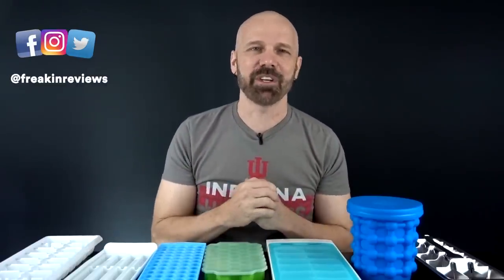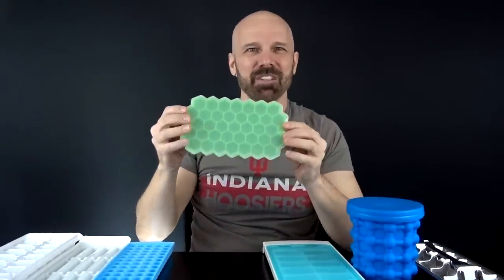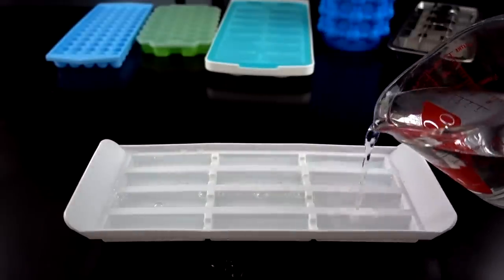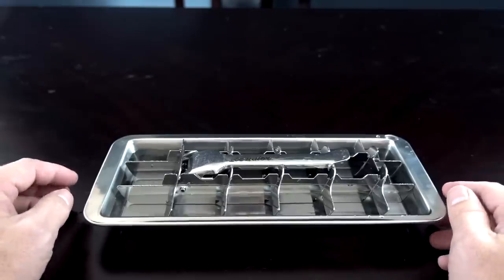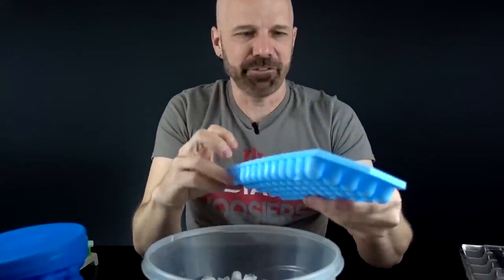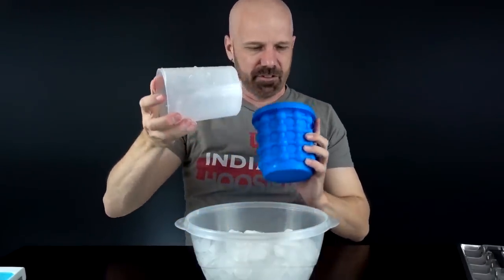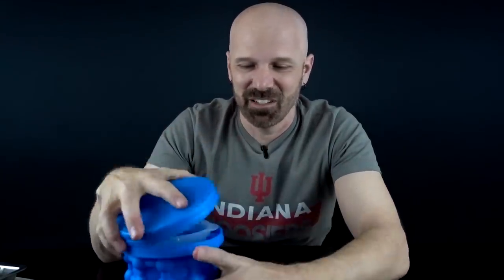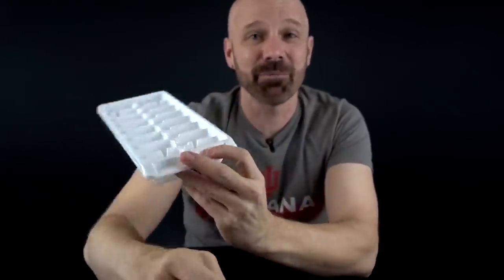7 Ice Cube Trays Compared!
Here is my comparison of 7 different ice cube trays, ranging in price from $1 to $29.

• Mini Ice Cube Tray
• Honeycomb Trays
• Ice Genie
• Icenator is no longer sold but this is similar

MUSIC
"Hot Twister" by Sebastian Forslund
"Swiss Miss Blues" by Sebastian Forslund

0:00 Introduction
3:59 Filling the Trays
7:44 Testing the Trays
12:48 Final Results and Ranking